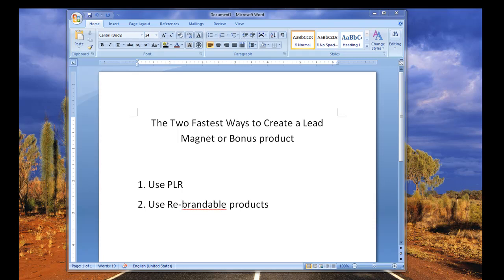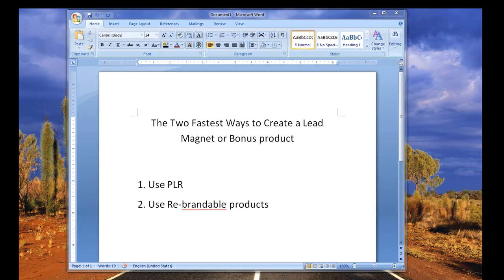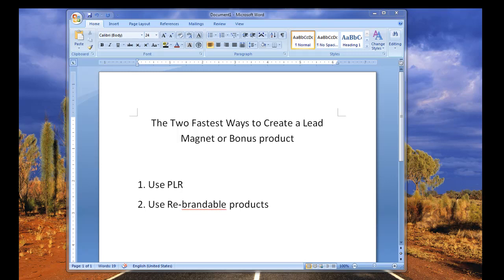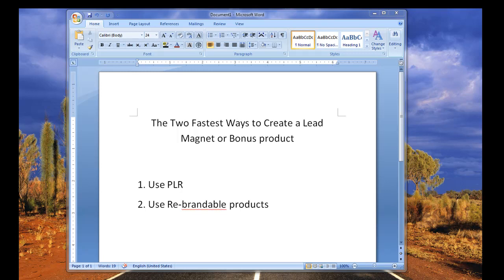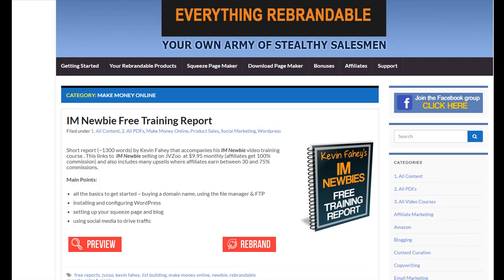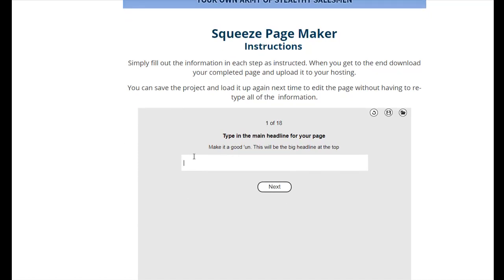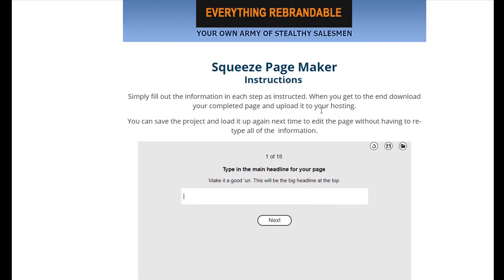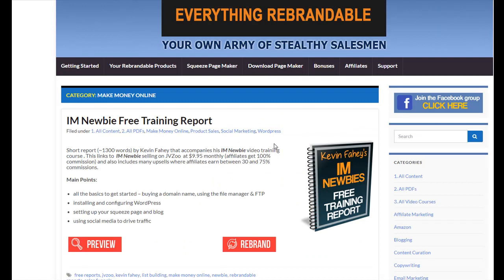How to Create Lead Magnets Fast - Everything Rebrandable Review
The fastest way to create lead magnets to build your list or create bonus products to add as intensives for affiliate promotions is to use re-brandable products such as PDFs, Ebooks, etc.

Everything Rebrandable has over 100 rebrandable products (with more being added all the time). A great time saving resource.